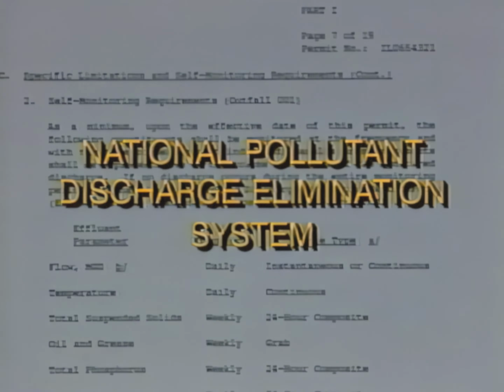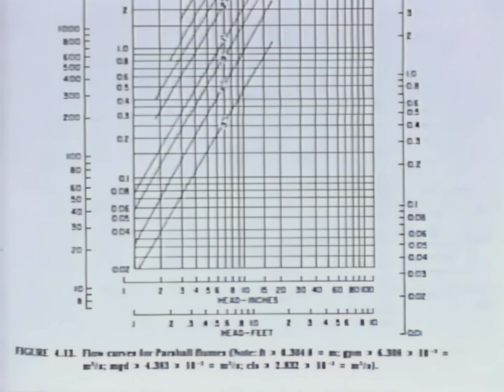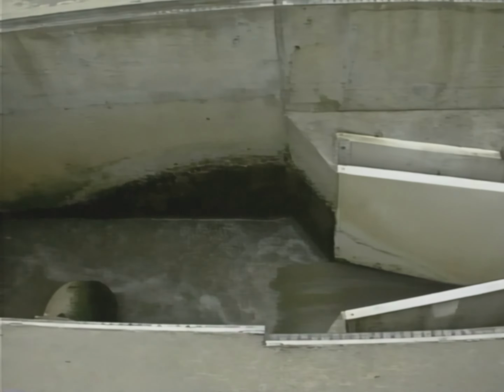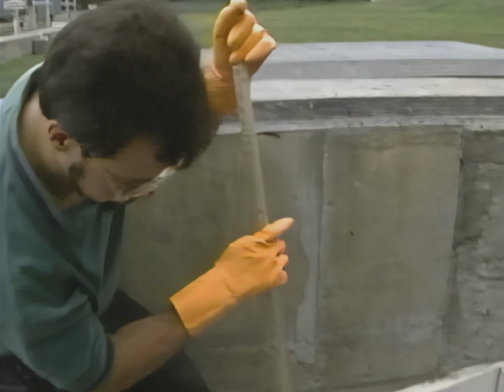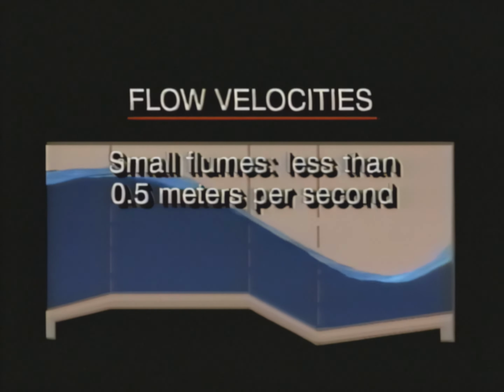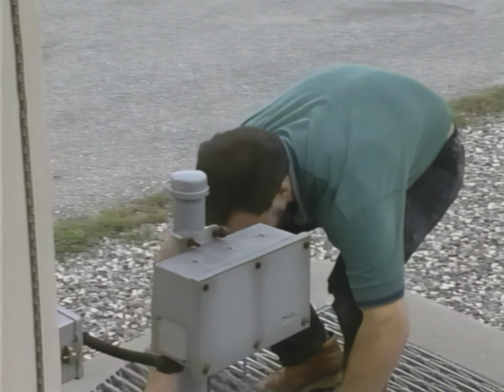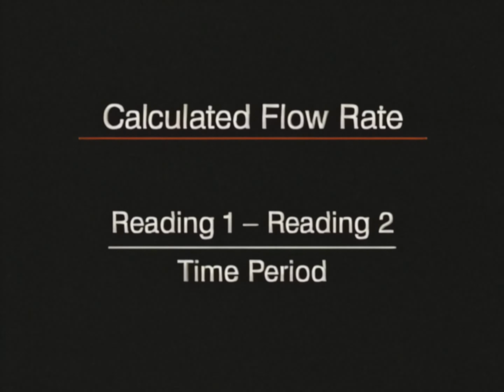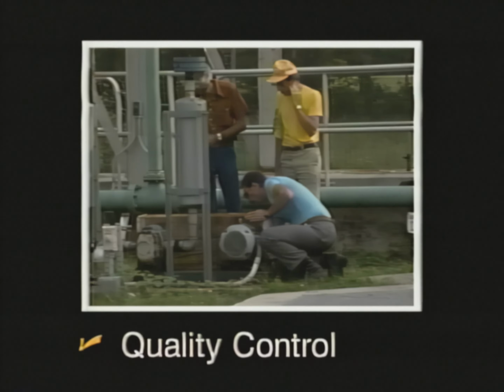1990s Instructional Video 📼 Inspecting a Parshall Flume • 4K 60FPS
This instructional video, produced by the Environmental Protection Agency (EPA) in 1991, provides a detailed overview of the procedures for inspecting a Parshall Flume as part of the National Pollutant Discharge Elimination System (NPDES). It covers best practices for ensuring accurate flow measurement, maintenance, and compliance with environmental regulations. Ideal for water treatment professionals, environmental engineers, and regulatory agencies, the video highlights essential steps to maintain operational efficiency and environmental protection standards. EPA Video ID: 832-V91-001.